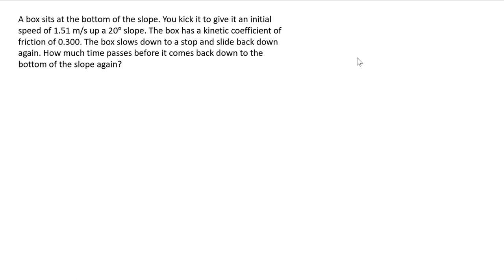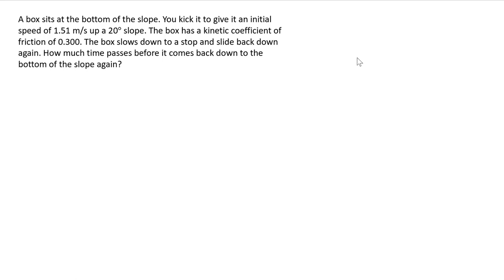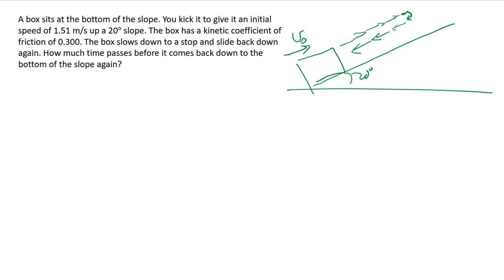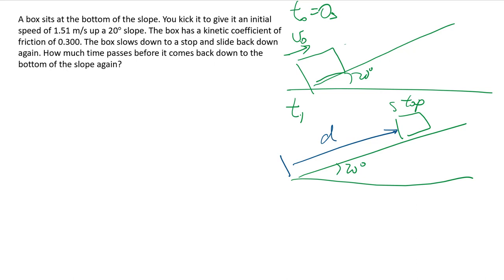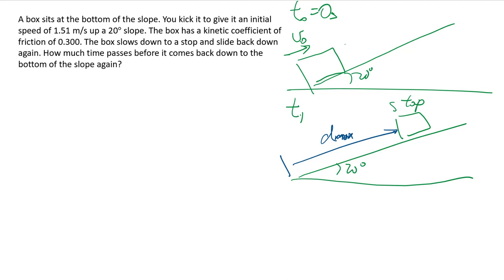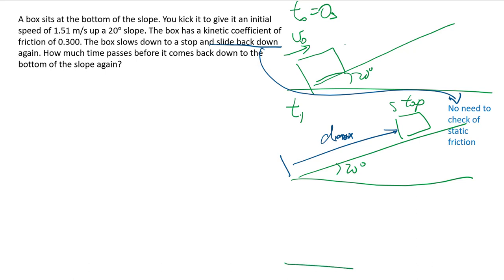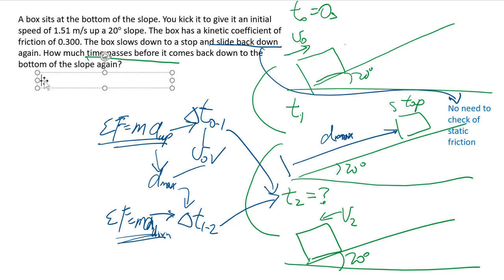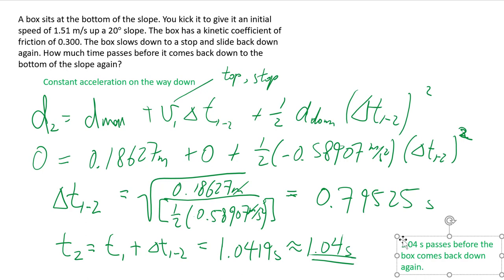week 4-sp1 forces and kinematics advanced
Worked solution of problems for a 1st year mechanics course